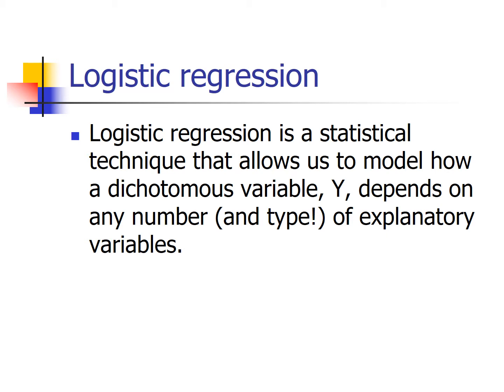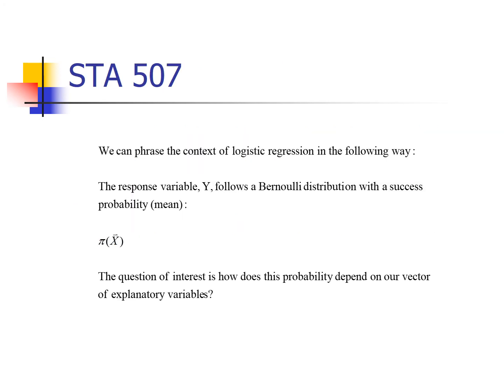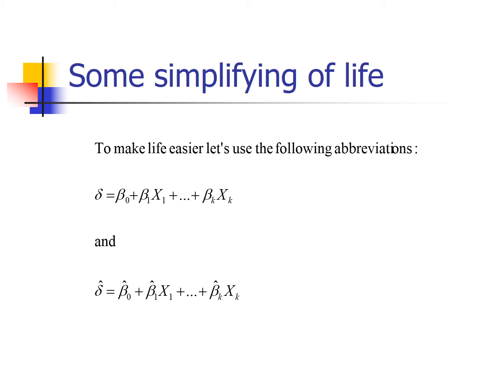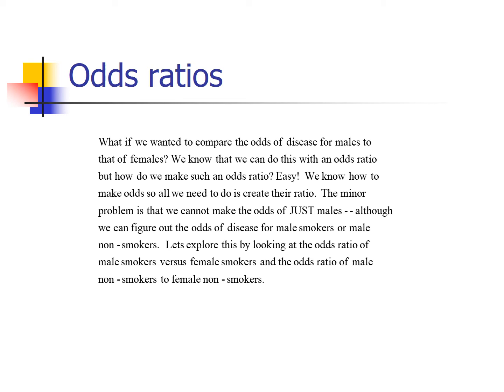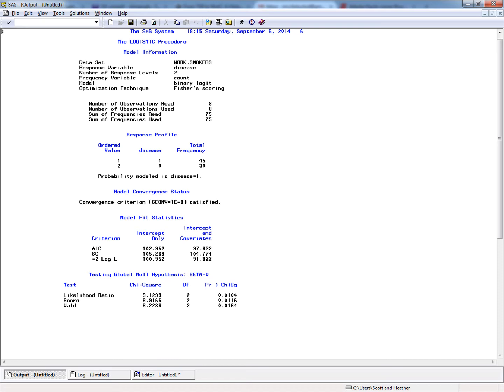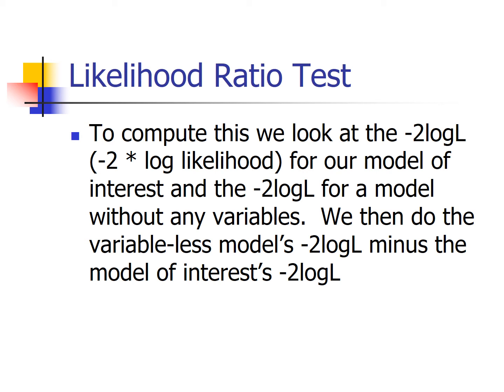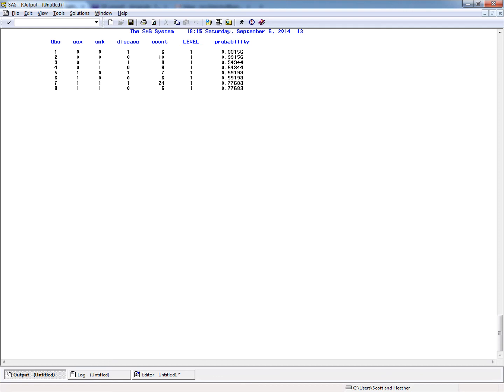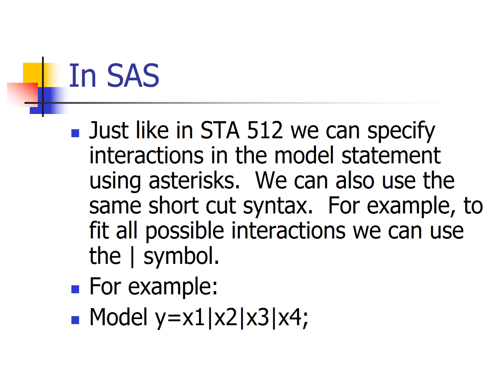Logistic Regression Part 1